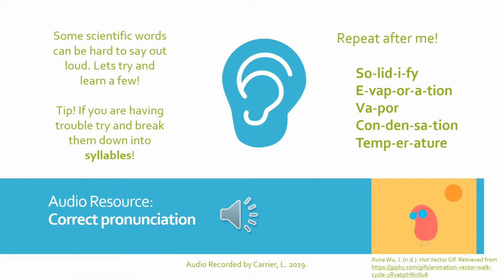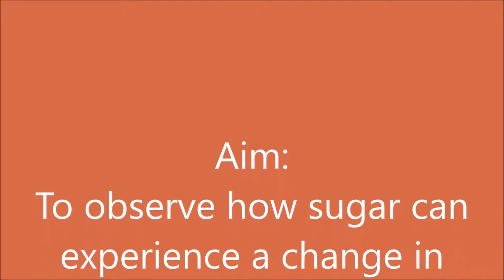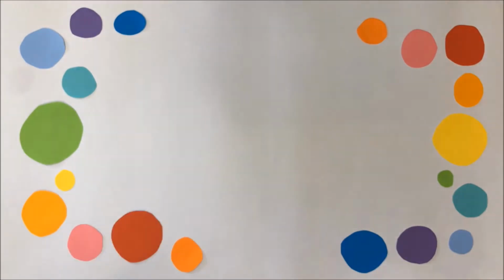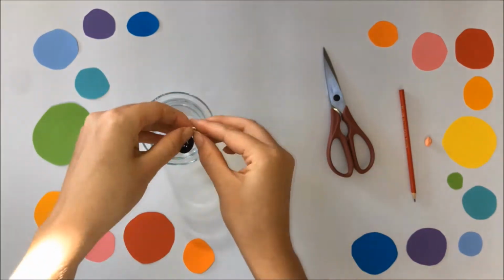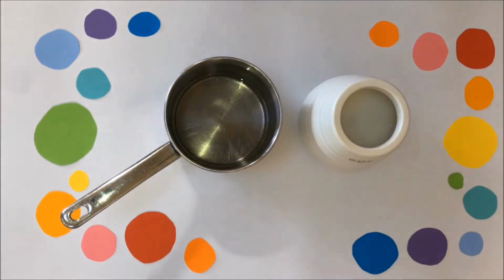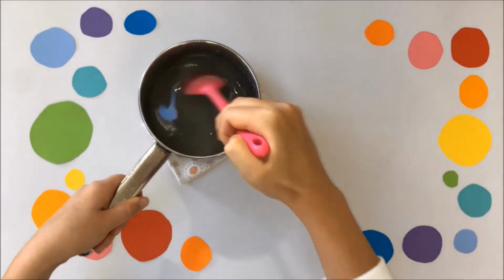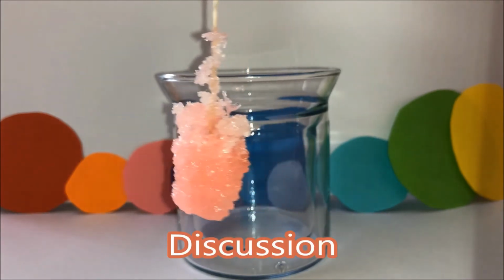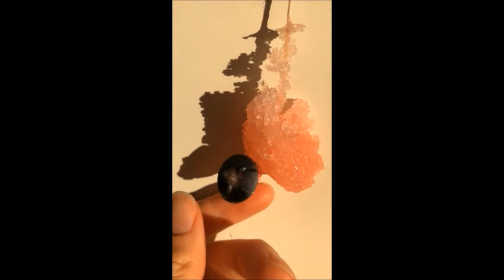SCIM1040 Integrated Project